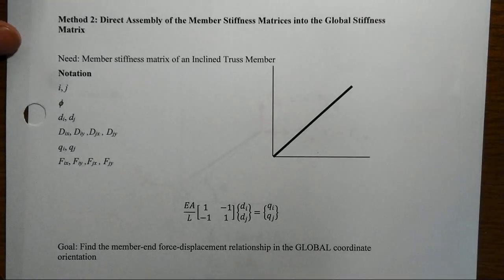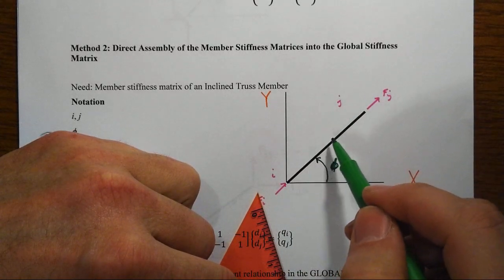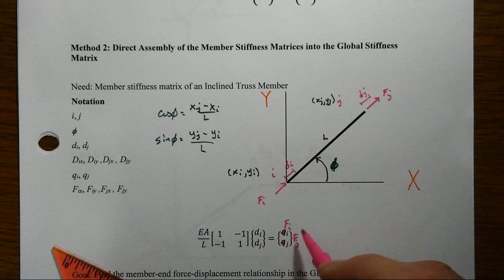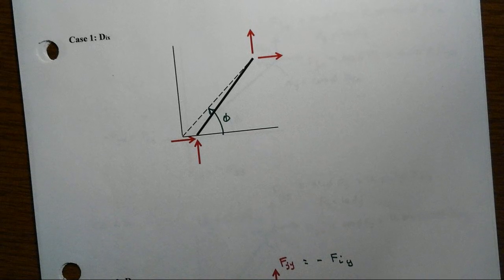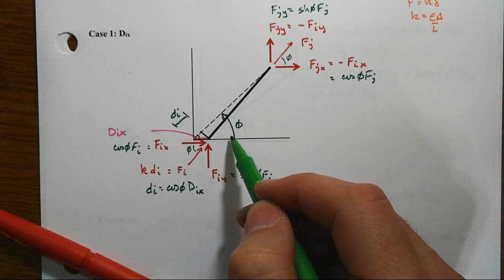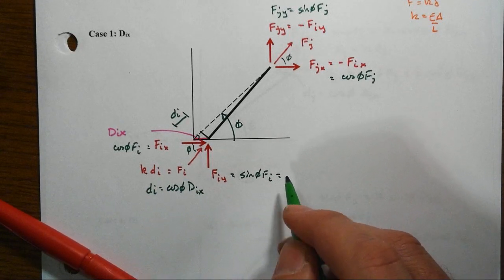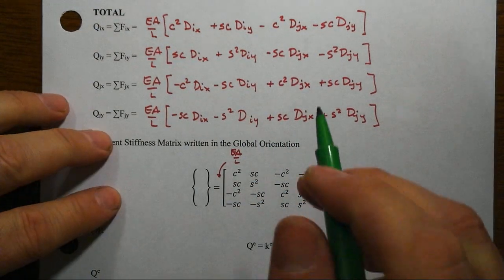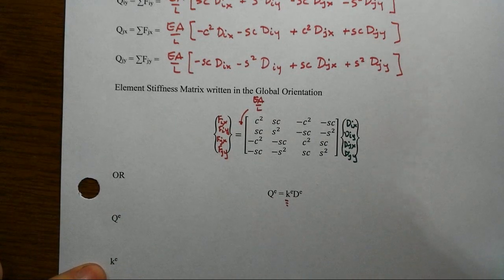Truss Stiffness Example 2 Part 1 Element Stiffness Matrix of Inclined Member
The generalized stiffness matrix for a truss element is developed in this video.